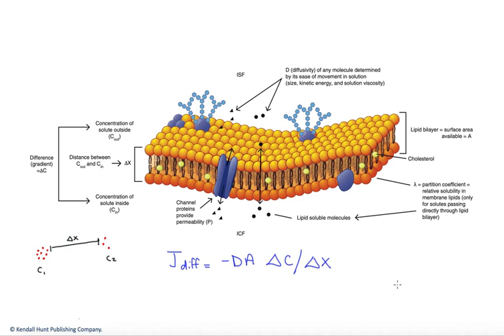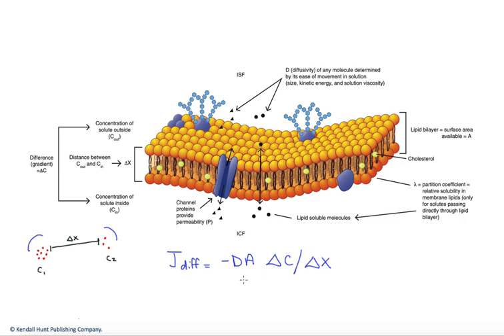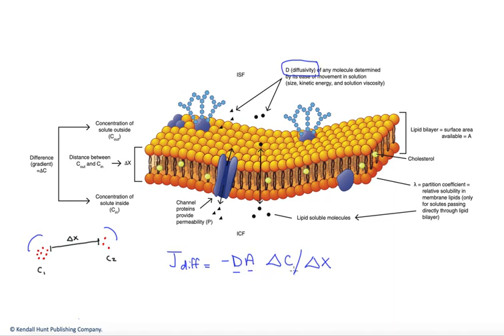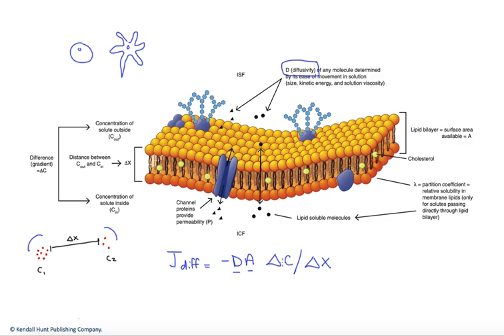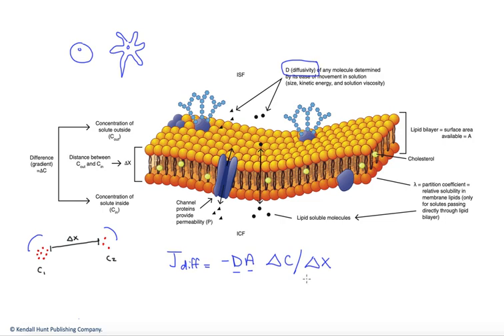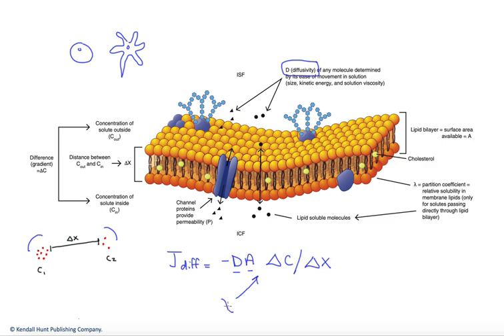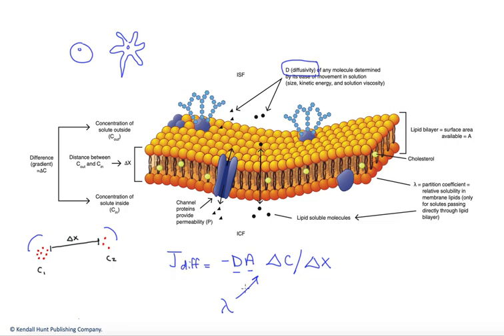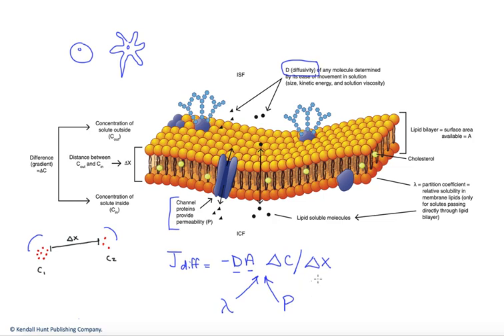Diffusion explained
Diffusion is the movement of solutes, within a solvent, due to thermal motion. This basic physical process is absolutely essential to all of physiological function. From gas exchange at the lung surface to nutrient acquisition of cells from the blood, diffusion is everywhere. It is greater in magnitude moving from regions of higher concentration to lower than vice versa. This means net diffusion will occur "downhill" from regions of high solute concentration to regions of lower concentration. Key factors, such as surface area, solute size, viscosity of solution and distance, among others, will affect the rate at which diffusion occurs and whether our organs and tissues will function properly.